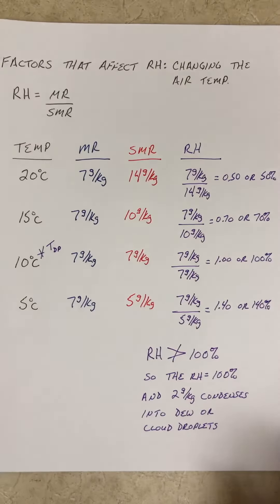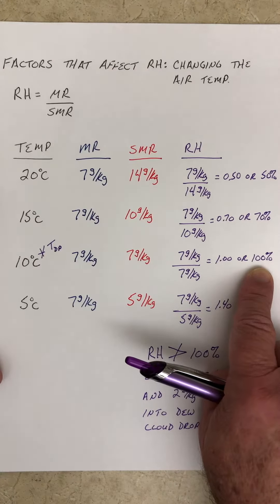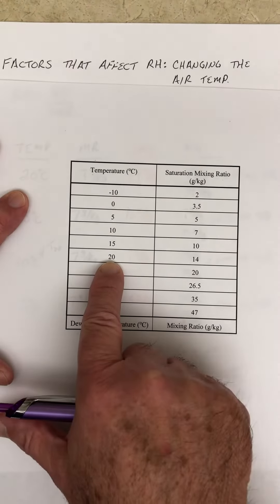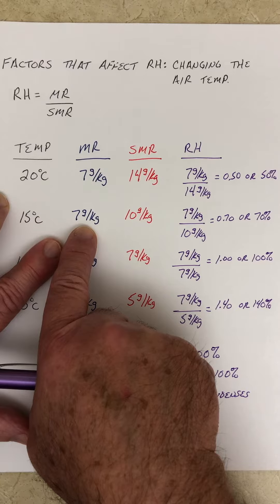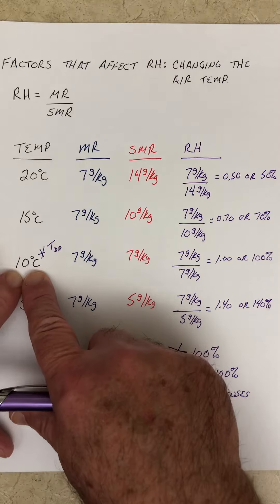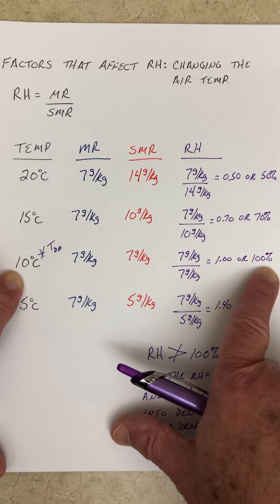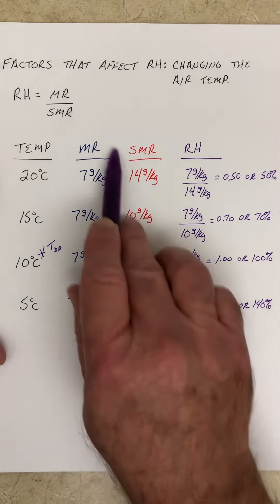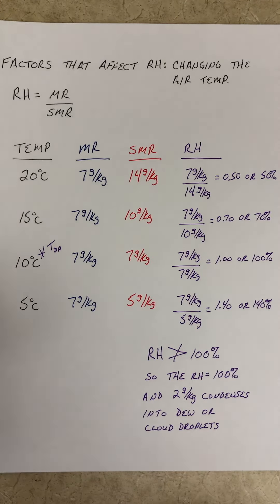Dew Point Temperature